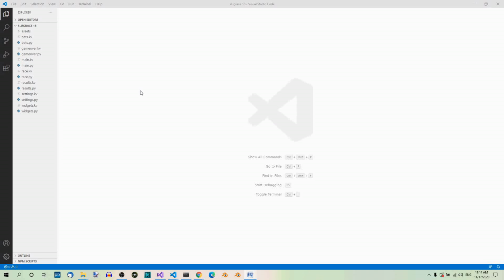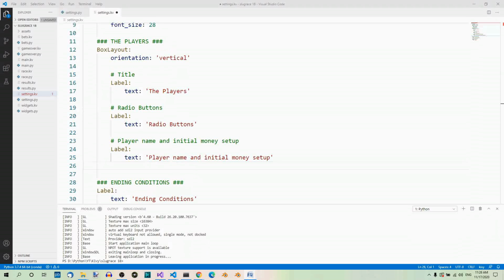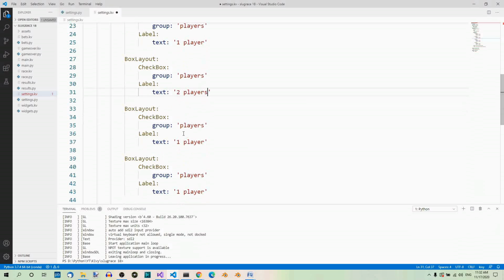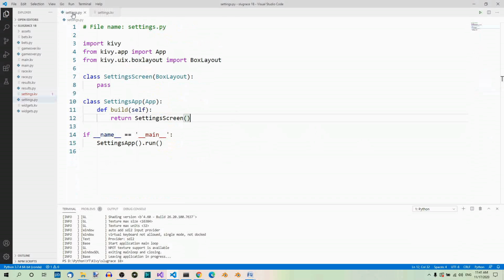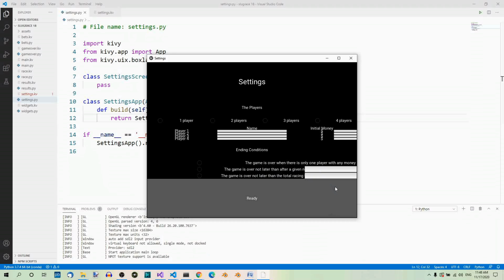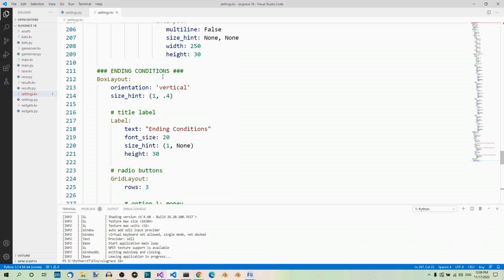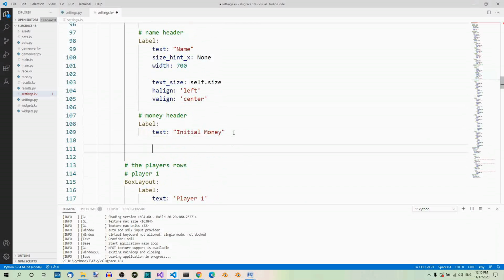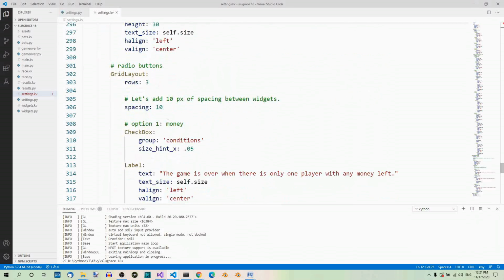Kivy Part 18 - Slugrace - Settings Screen GUI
In the previous part we started adding some code to the Python and kv files. In this part we’ll focus on two files: settings.py and settings.kv. Our goal here is to build the GUI for the Settings Screen, which will be the screen that you will see after the app is launched. Here you can choose the number of players, set the players’ names and initial money amounts, as well as decide on an ending condition.